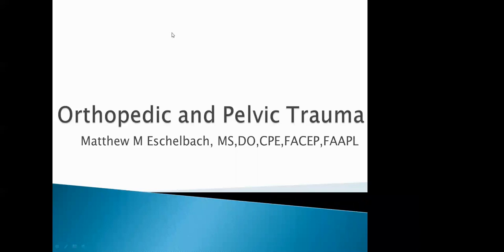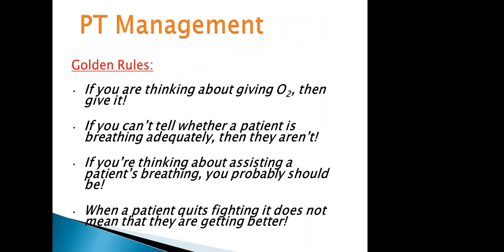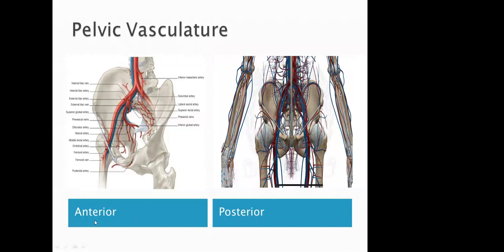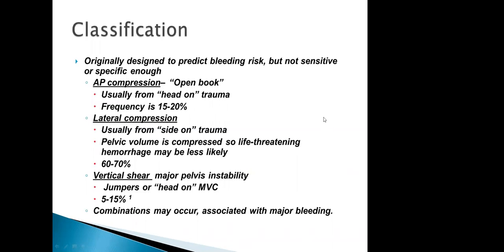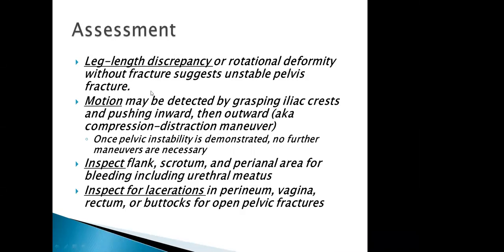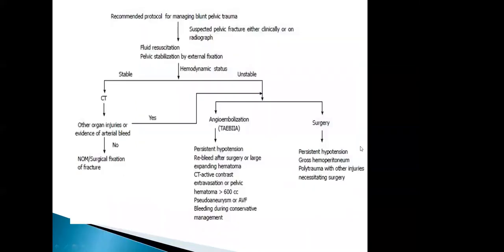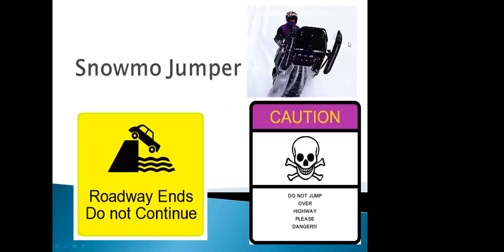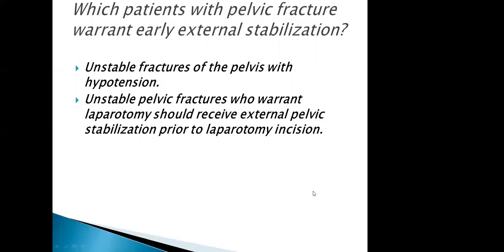MD Roundtable with Dr. Eschelbach - Orthopedic Trauma and Pelvic Injuries - 12.08.2020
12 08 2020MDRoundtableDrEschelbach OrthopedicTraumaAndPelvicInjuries